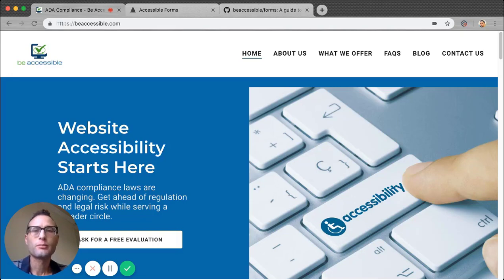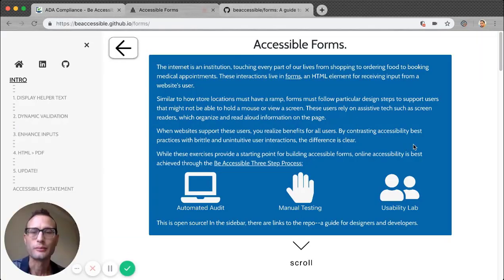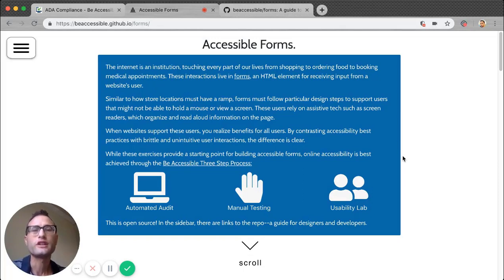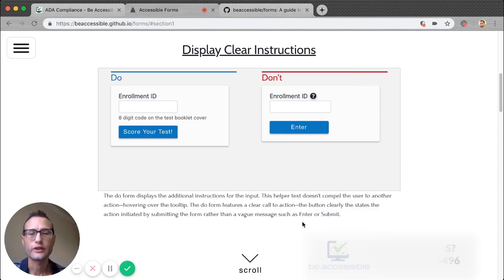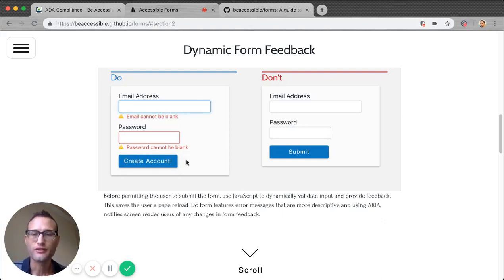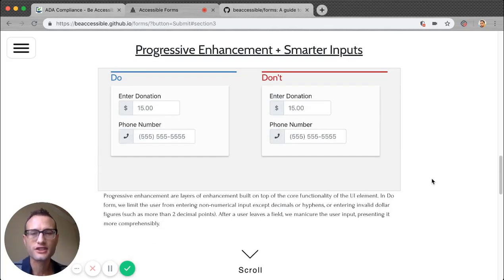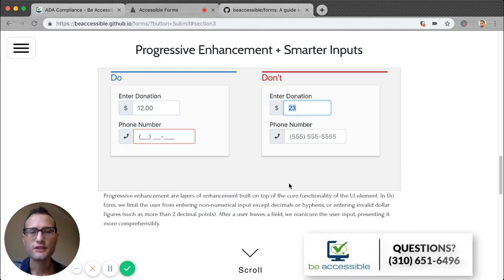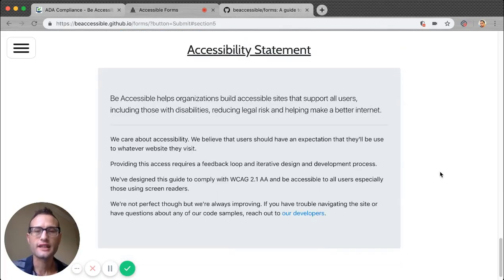Website ADA Accessibility Consulting Services Los Angeles California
Is your website ADA compliant? Do you need to hire an ADA specialist who can evaluate and develop your website to meet ADA guidelines?

Every website needs to be ADA compliant - ADA is short for " Americans with Disabilities Act" We run into ADA issues quite often these days whether we walk into buildings that do not enable ramps for the handicapped, or businesses that do not have wheelchair-friendly restroom stalls, or websites with color contrast issues and no alternate text on images. As a result, the Americans with Disabilities Act, or ADA, was signed into law on July 26, 1990 by George W. Bush. It is a civil rights law that prohibits discrimination against individuals with all types of disabilities by employers.

Technology forces us to think about accessibility in a broader context than even our physical environment. It’s not just whether a person requires a wheelchair. A person could be visually impaired or have a motor disability. A person could have slower internet or an older browser. With a graying population, some are not familiar with modern user interface (UI) pattern. Disabilities may include visual, auditory, physical, speech, mental and neurological disabilities. Adherence to web accessibility standards benefits all users especially the elderly. Accessibility laws have increasingly expanded to an online context. Websites must support assistive technology such as screen reader programs, which read aloud webpages to help the visually impaired.

Web accessibility is a vast topic but some rules are constant:

Semantic, descriptive HTML that reflects intended purpose
Alternative text for non-text content
Clearest and simplest language for content
Rich keyboard interaction/navigation
Accessibility protocol tools for site
Usability testing
Capacity for text resizing
Minimizing blinking, flashing, or distracting features which can cause seizures
Color contrast mindfulness
Clear, descriptive, and easily discernable links
Make PDF content accessible in HTML
Identifying errors in forms

What is WCAG 2.0?
The Web Content Accessibility Guidelines, otherwise known as WCAG 2.0, are standards for web accessibility and guidance on conformance. While the question of what activities online must be made accessible is unsettled, accessibility laws have focused on WCAG 2.0 as the standard for digital accessibility compliance. It is in vein of Section 508 and Section 504. It covers a wide range of recommendations for making web content more accessible. The success criteria are written as testable statements that are not technology-specific and are categorized into three levels of compliance:  A (basic or minimal impact), AA (mid-level or “happy medium”), and AAA (advanced). WCAG 2.0 was produced by the Web Accessibility Initiative, part of W3C–the group of developers who establish a lot of the mechanics of the modern internet.